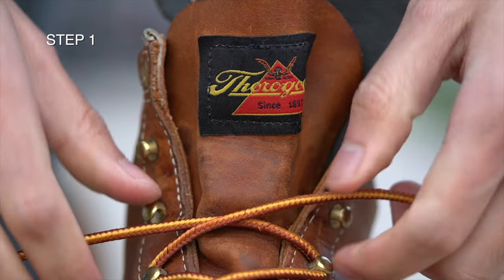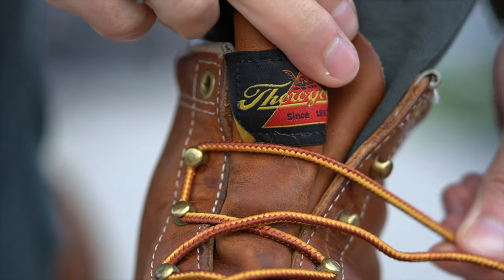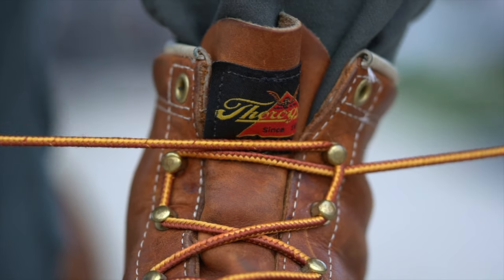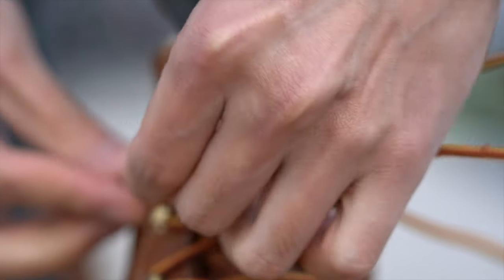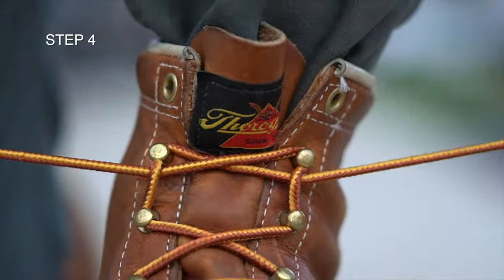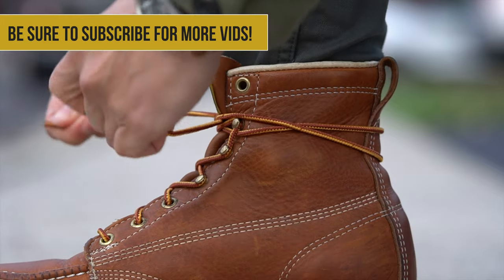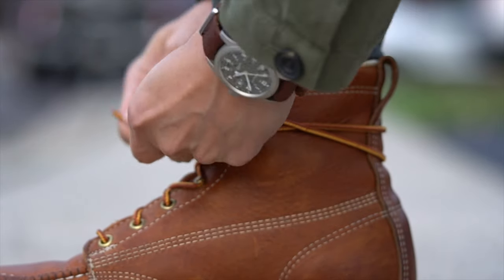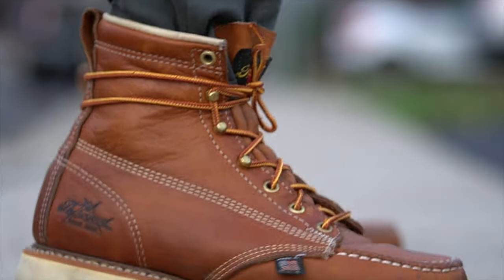How To: Heel Lock Lacing Boots (Best Shoe Tying Method to Prevent Blisters & Black Toenails)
While the heel lock lacing method of tying shoes might be familiar to longtime runners, I'd say a majority of people have no idea what it is, let alone how to go about tying a heel lock (lace lock).

This video will show you step-by-step, exactly how I heel lock lace my boots so that you can get all the benefits of this trusty, underrated boot and shoe lacing method.

While this demonstration features a pair of boots (Thorogood USA) with speed hooks, the heel lock lacing technique can be achieved without them too.

➢Thorogood 6" Moc Toe Boot

WHAT IS HEEL LOCK LACING?

Heel lock lacing is a shoe tying method that (as its name suggests) locks the heel into place to help prevent heel slippage so that your toes don't get jammed into the front of your boot or shoe.

It’s the best shoe lacing method I know of to aid in preventing nasty blisters and dreaded purple or black toenails. Furthermore it's an ideal lacing method for activities like running or hiking.

WHY USE HEEL LOCK LACING?

Runners already know the benefits of heel lock lacing. A heel lock lace is super simple to achieve and the benefits are tremendous.

The 3 primary benefits:

 1. Helps prevent your heel from slipping by locking your heel and foot into place
 2. Creates a super tight and securely finished knot
 3. Provides extra rear foot stability and room for your toes

HOW TO HEEL LOCK LACE YOUR HIKING BOOTS (OR RUNNING SHOES)

STEP 1:
First you crossover lace as normal until you reach the final 2 speed hooks on each side. Start by fastening the lace to both speed hooks on whichever side you like, then cross the lace over to the other side.

✖My Gear

18-135mm Lens
90mm Macro Lens
16mm Sigma F/1.4
Camera Strap
Wrist Strap
SmallRig Cage Kit w/Wood Grip
Wireless Remote
Camera Slider
Audio Recorder
Photo Studio Light Box
Pop Up Pod Changing Room

✖Sizing/Stats
Height: 5’6”
Weight: 135 ish
Shoe Size: 7.5

Leave 🥾🥾🥾 emojis in the comments if you see this.